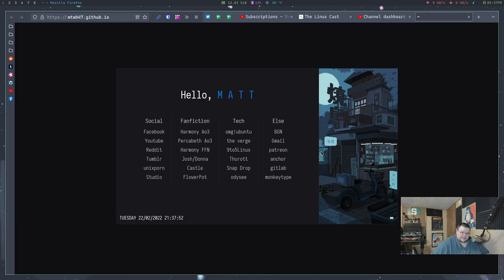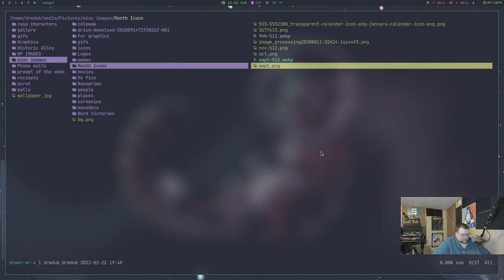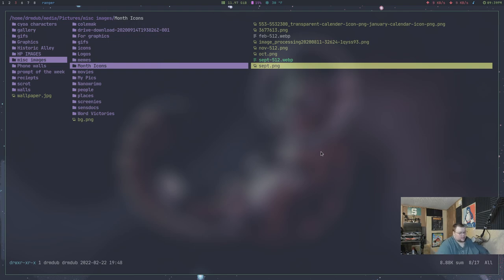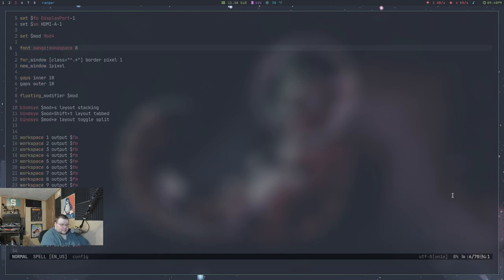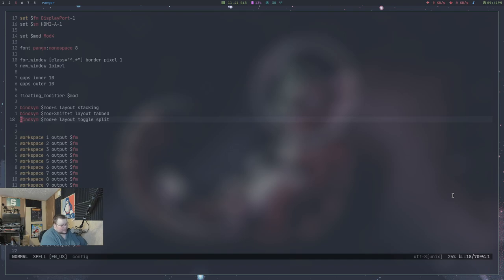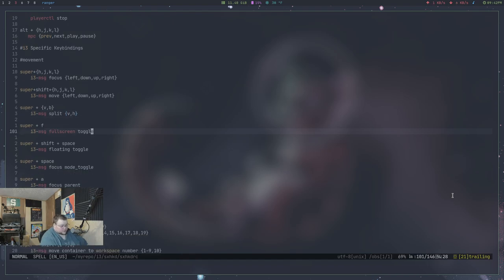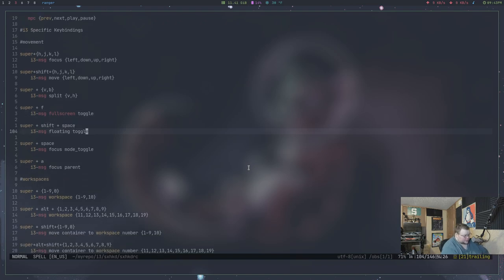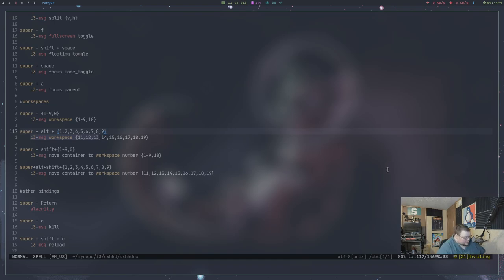A Peek At My i3WM Workflow - Why I Love i3WM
Today I take you through a little of why I love i3wm so much.

(one of my earliest videos)

Syd A.

Devon, Patrick

Marcus, Maeglin, Jackson Knife and Tool, Steve A, CyberGuyLinux, Garrick

Mitchel, Archsinner, carnondated, Shaun, Jeremy, Odin, Martin, Andy P.

Marek, Camp514, Joshua Lee, Joris AKA JDawg, Peter, Crucible, Darkbadits6, Vlad A, Primus